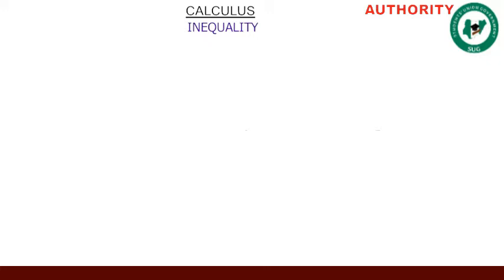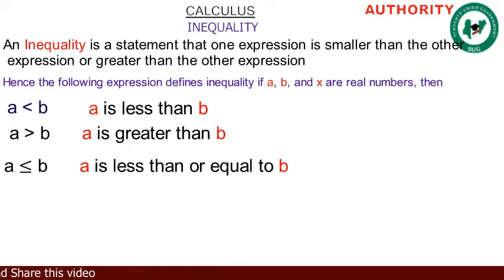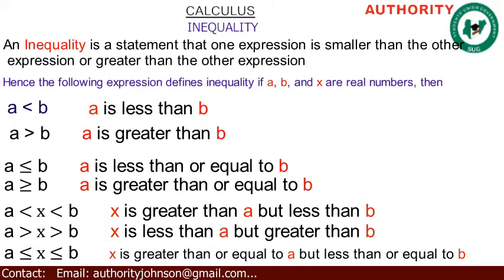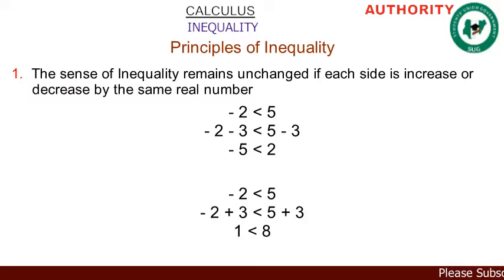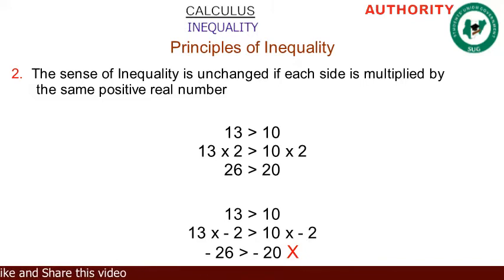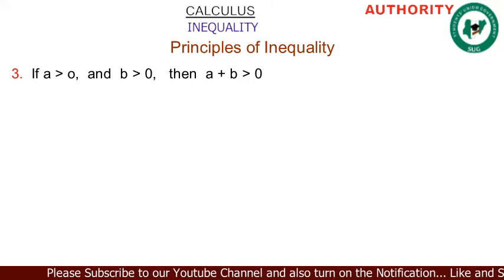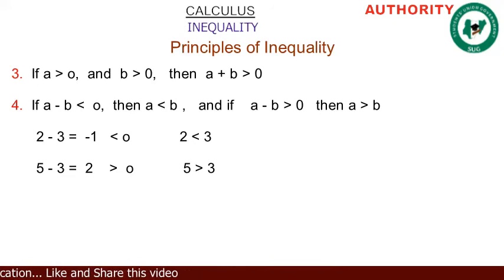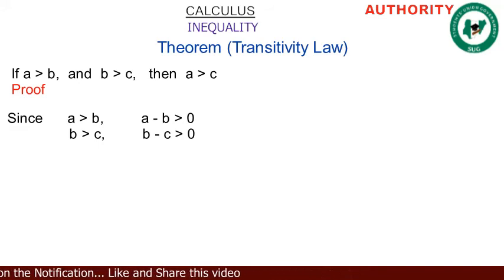INTRO TO INEQUALITY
All you need to know about Inequalities, the basic principles of Inequalities and the transitivity law